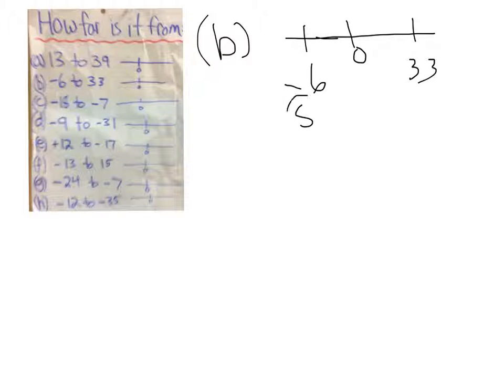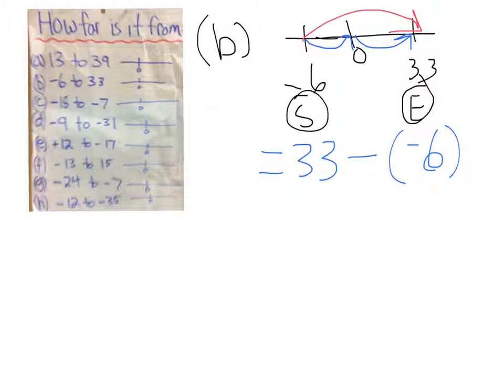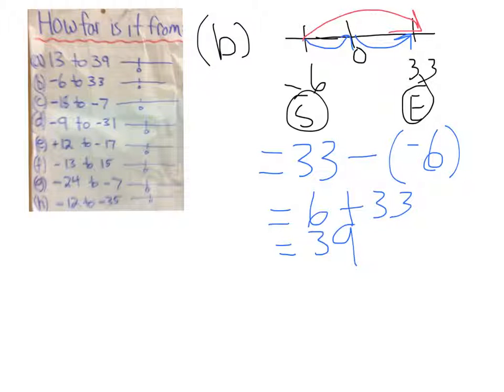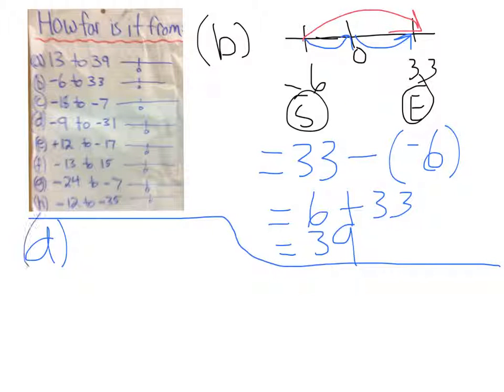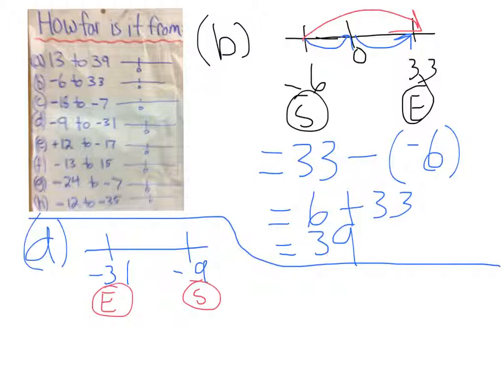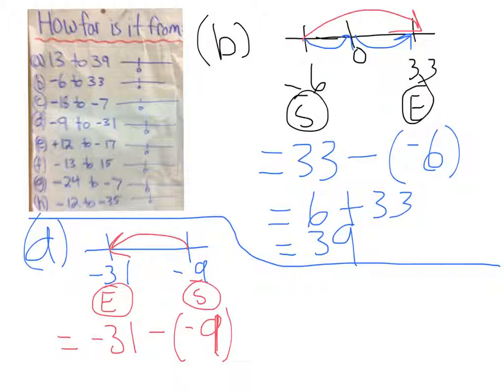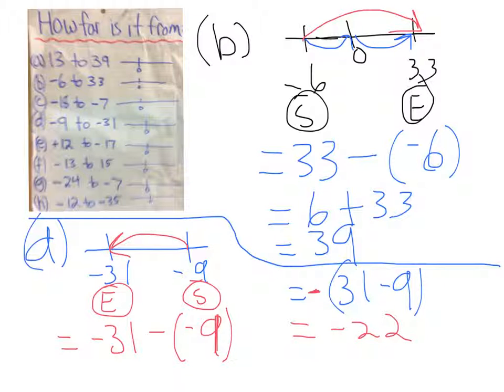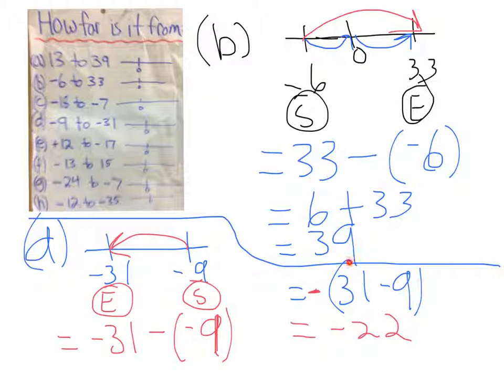Integers - Number Lines - Integer subtraction (9ap, 9ac, 10ap)